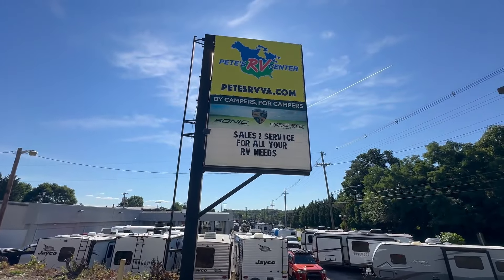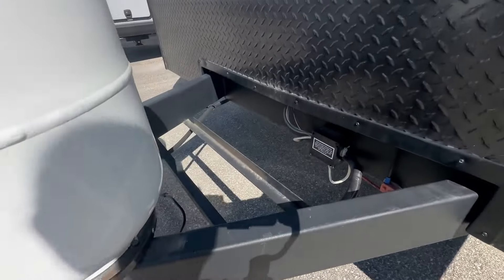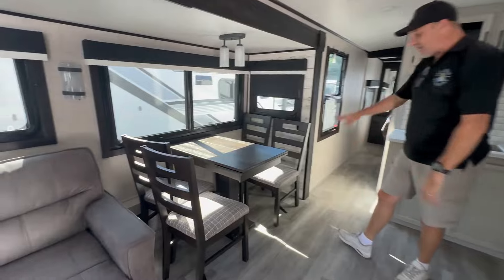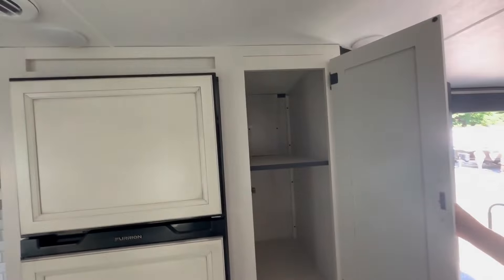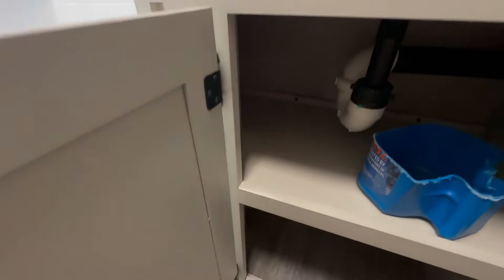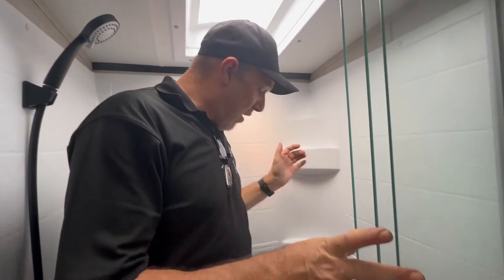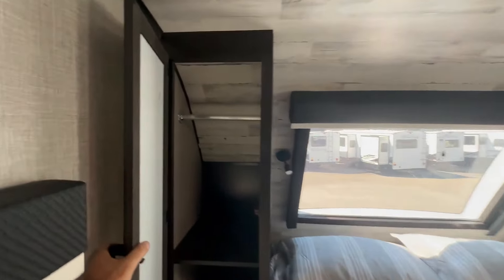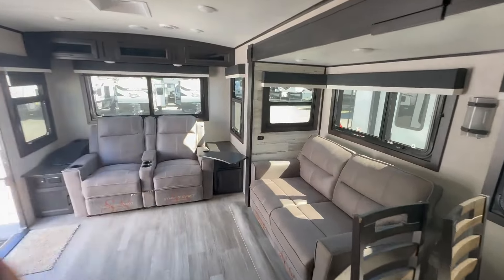29RL Jayco White Hawk | Tall Man's RV Reviews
Welcome to Tall Man's RV Reviews! 🚐 Today, we're excited to introduce you to the Jayco White Hawk 29RL. Join us as we explore this luxurious and spacious travel trailer.

The Jayco White Hawk 29RL offers a perfect blend of comfort and elegance, making it an ideal choice for travelers seeking a home away from home. 🌟

In this video, we'll highlight the standout features of the White Hawk 29RL, from its sleek exterior to its opulent interior. Whether you're relaxing in the expansive living area, cooking in the fully-equipped kitchen, or unwinding in the comfortable bedroom, this RV provides the ultimate in convenience and style. 🏠✨

Join us as we uncover the beauty and functionality of the Jayco White Hawk 29RL. Happy camping! 🏕️👀

⏰ Video Duration: 00:12:29